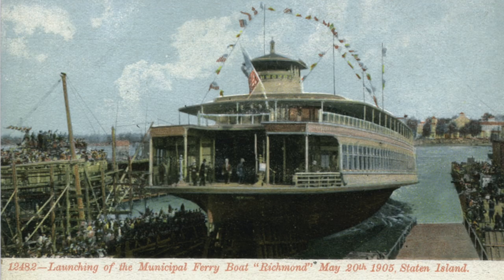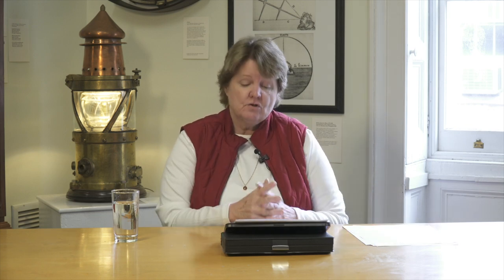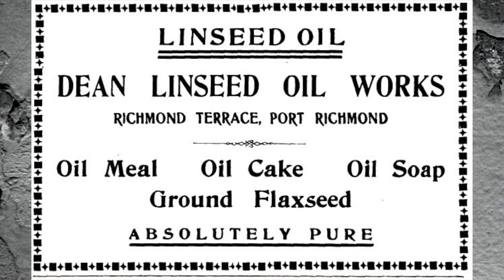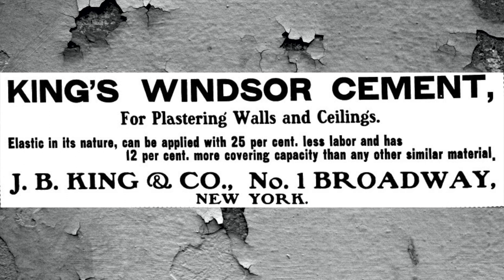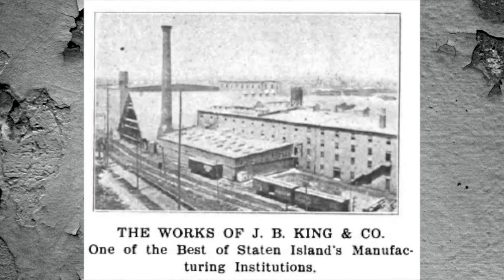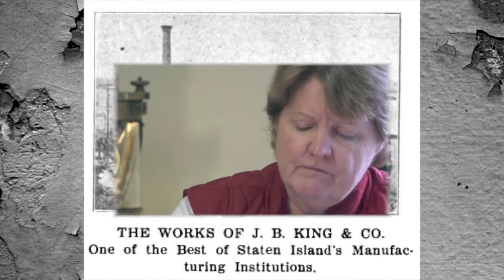Made on the Kill Van Kull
The Kill Van Kull was an important waterway going back to the 1700s. Villages soon developed where ferries had begun operating. Nineteenth-century industrial inventions and innovations brought economic changes to Staten Island around 1818 when a dye house and printing works was established in West New Brighton. The New-York Dyeing and Printing Establishment was soon followed by an array of companies from Mariner’s Harbor to New Brighton. Flour, paint, soap, gypsum board, ships, ferries, and more were manufactured along the Kill Van Kull. Even a whaling company-operated! Discover the stories behind these enterprises during “Made on the Kill Van Kull.”

This lecture by historian Patricia Salmon originally aired on December 4, 2020.